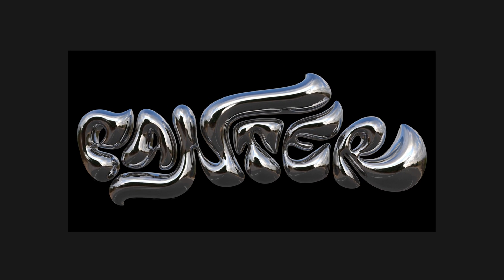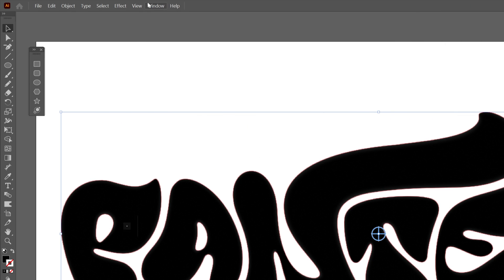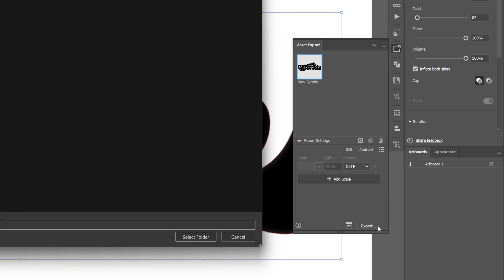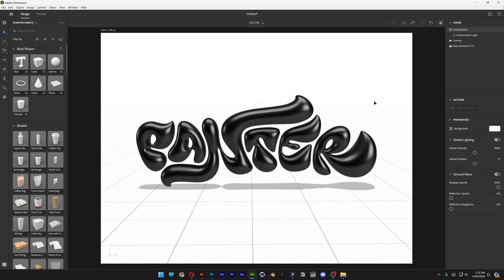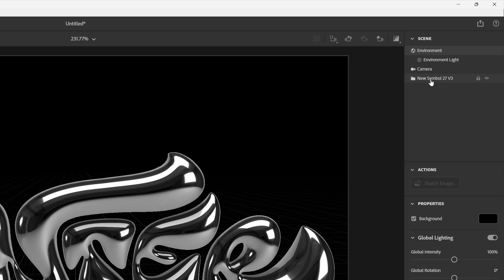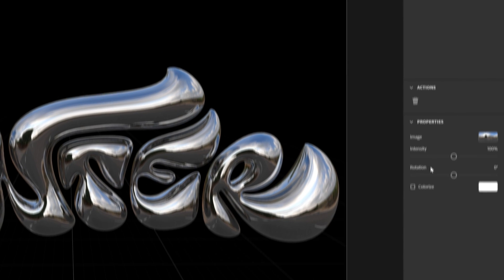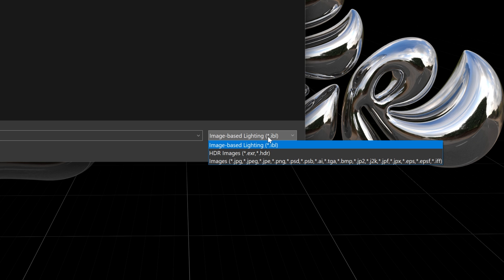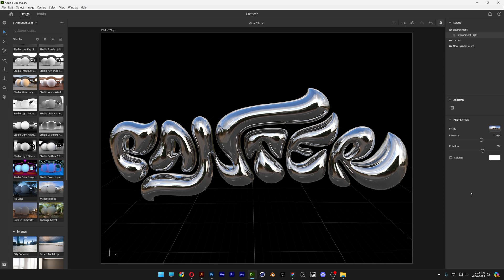How to Make 3D Chrome Text Effect in Illustrator and Adobe Dimension